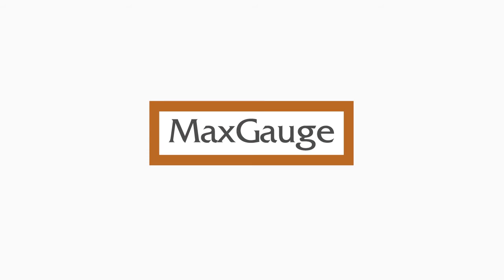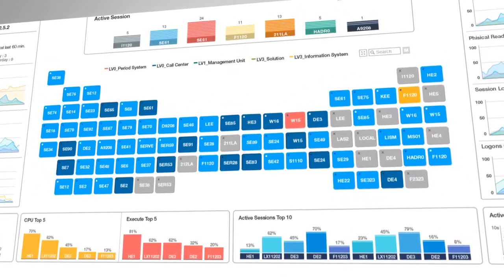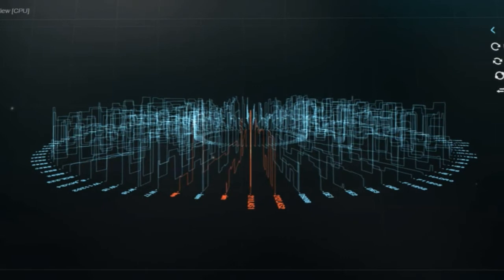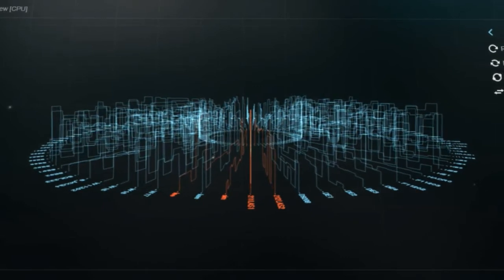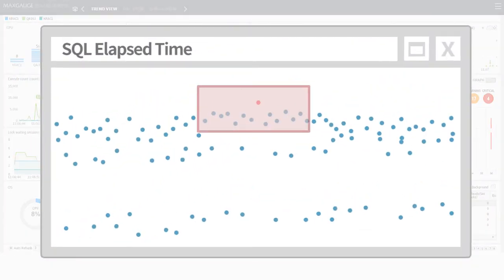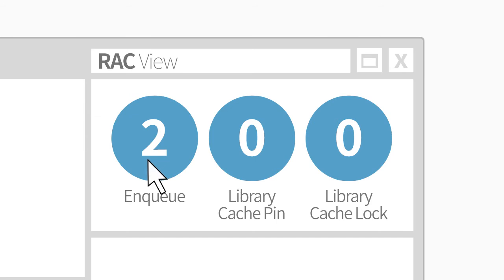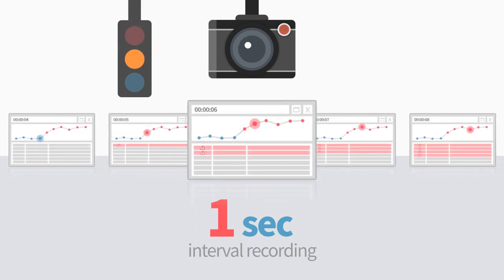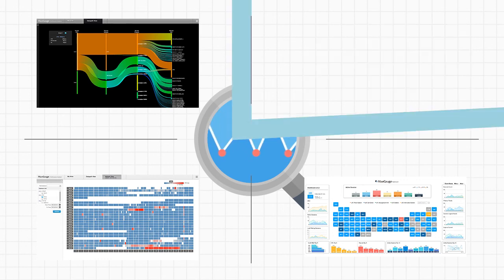Database Performance Management Solution, MaxGauge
맥스게이지를 왜 사용해야 할까요?